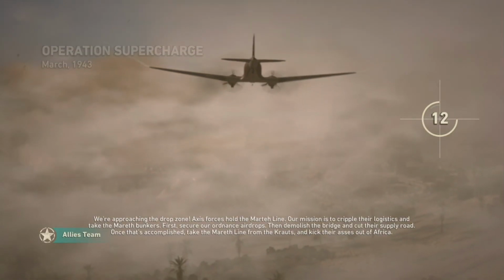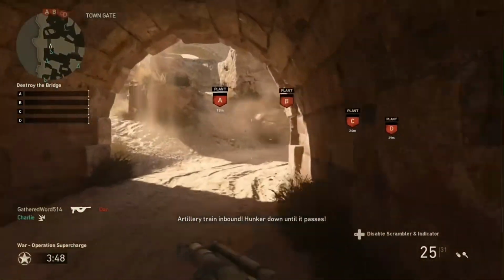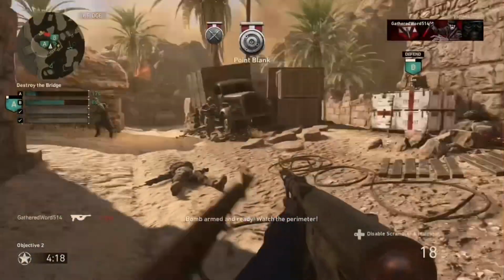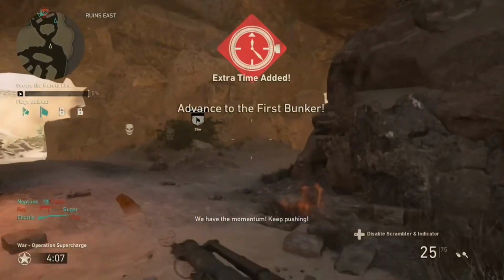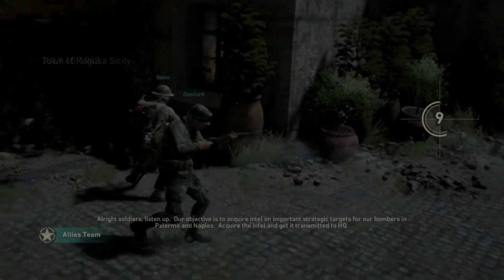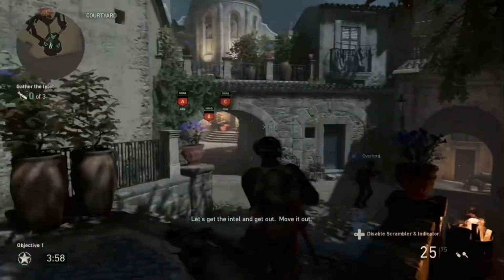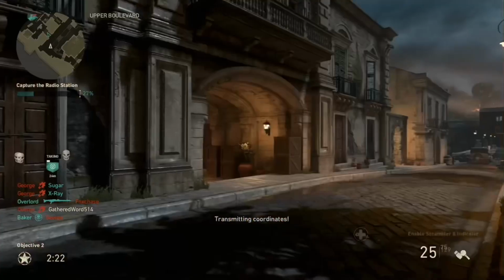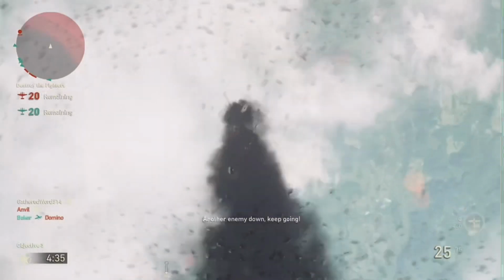CoD WWII, but I use the TF2 Medic loadout for every War mission.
Tomorrow I will be in a play at my church for Easter. Come by to Templo Monte Sinai.

Happy Easter!